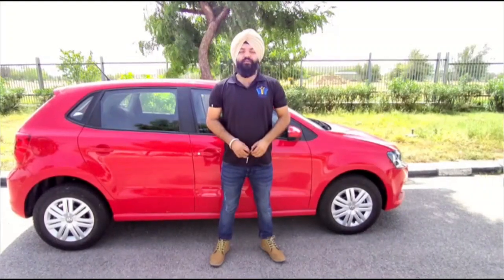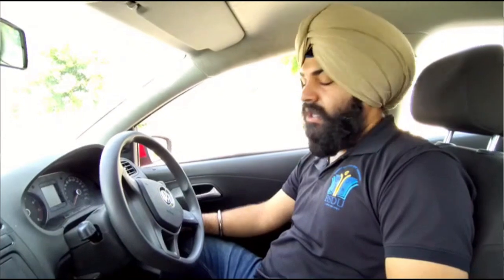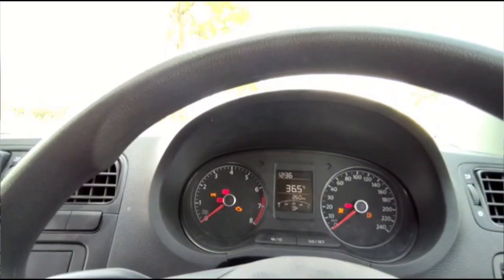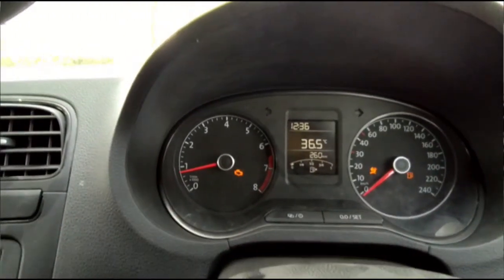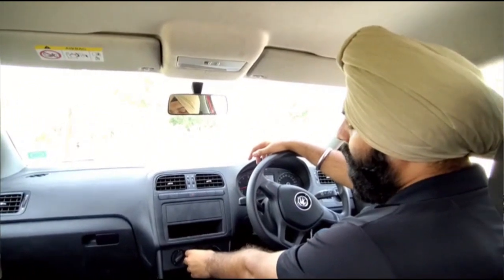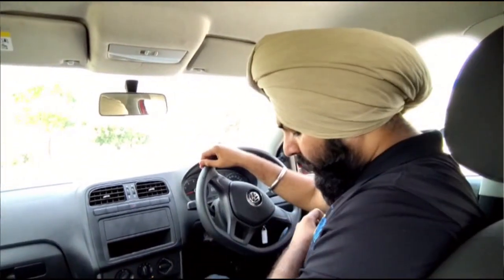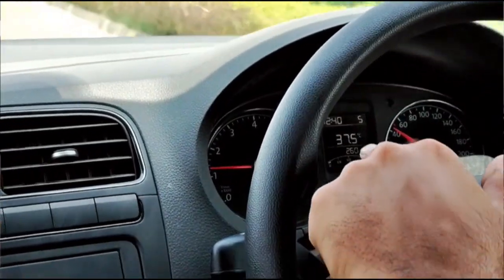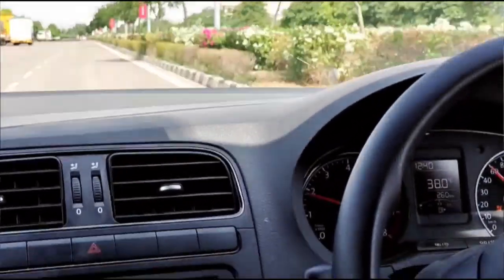Driving skills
This video might help you to learn to ride your vehicle to increase performance and enhance your driving skills. There are some basic techniques to learn before riding any of the vehicles. it provides you all the basic technical details to drive the vehicle safely and maintained vehicle.

Drive your vehicle as you wanna ride your girl, keep it slow and move to a longer distance. it will enhance the efficiency of the vehicle.